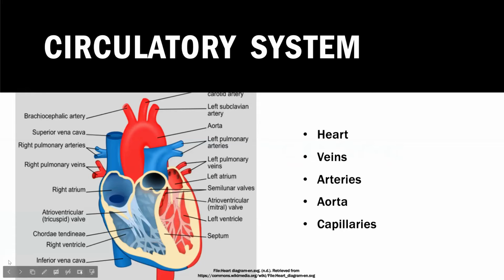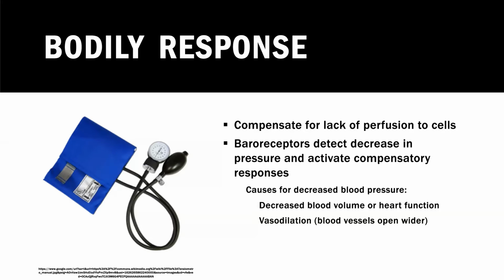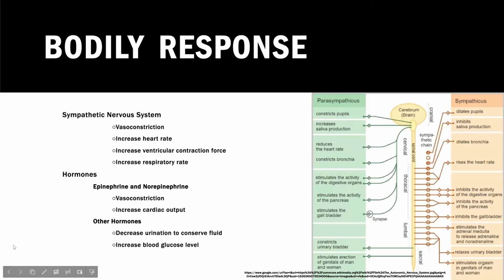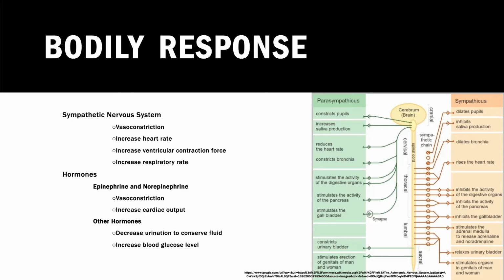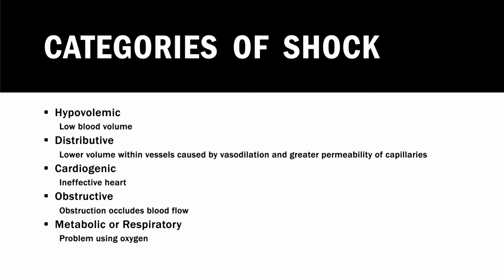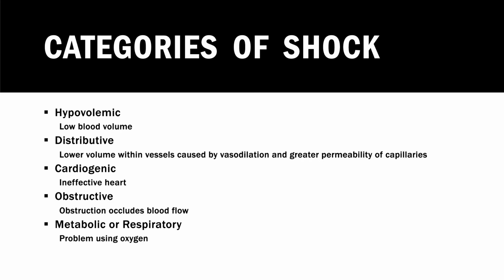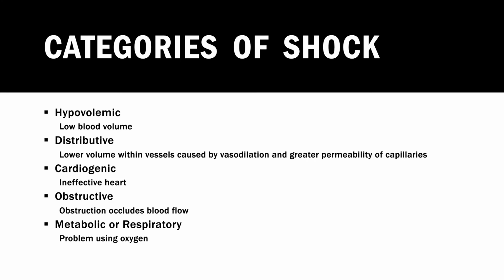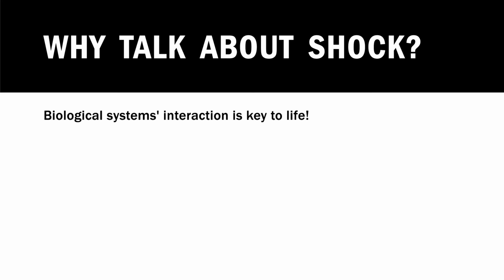Shocking Neuroscience About Shock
Jonathan Bryan talks about Shock in this updated video on shock